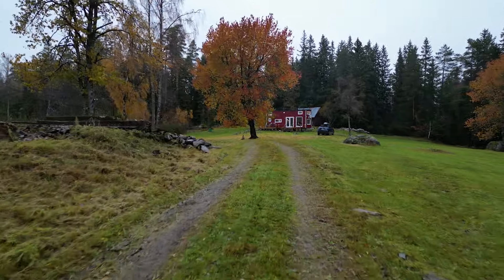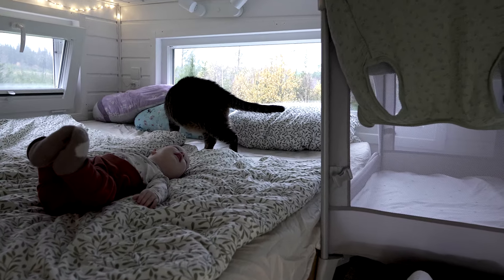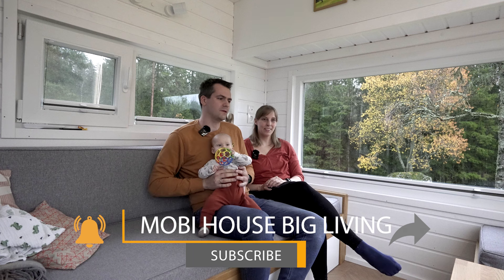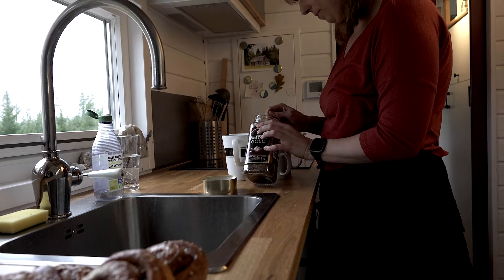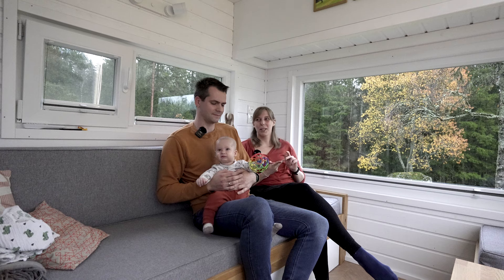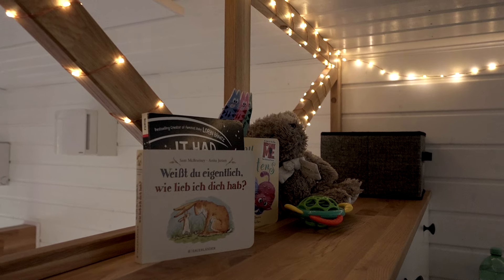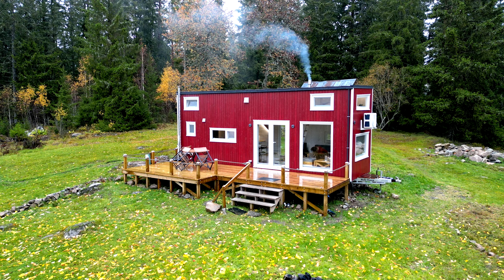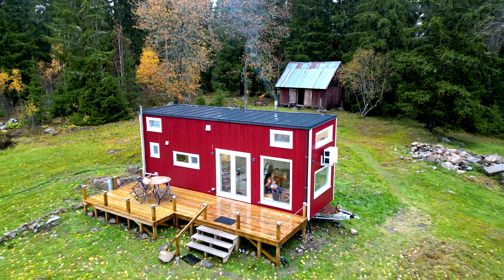Swedish tiny house! A house for a family with a child - Mobi House Big Living 2.8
The final episode of the second season of MHBL is already on our channel! The characters are: Jasmin, Jan and little Jeppe. They bought a beautiful property in Sweden. There was an old, dilapidated house, which they decided to demolish and put a tiny house in its place. The birth of a child accelerated their plans. Be sure to watch this episode!

I hope so you will like it!
Copyright by Mobi House Big Living!